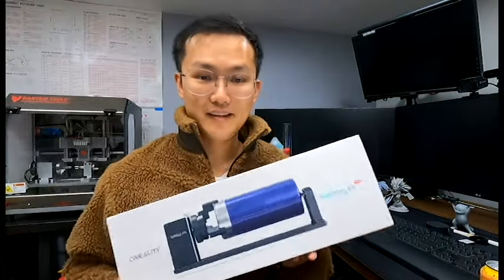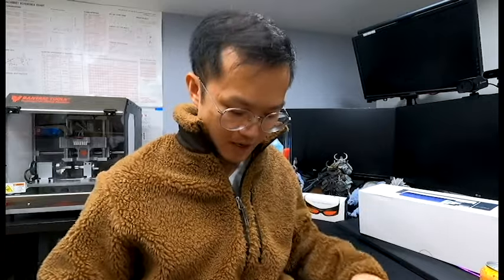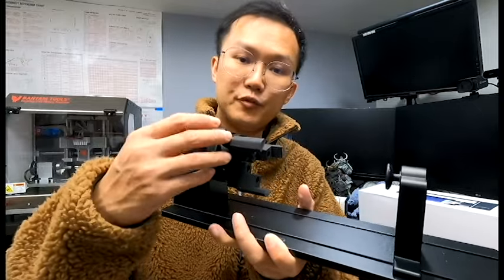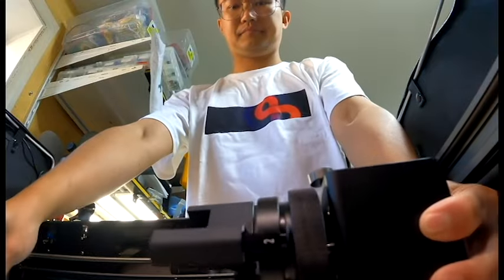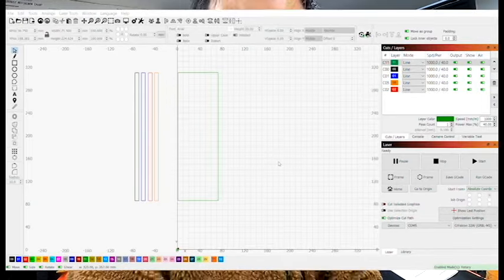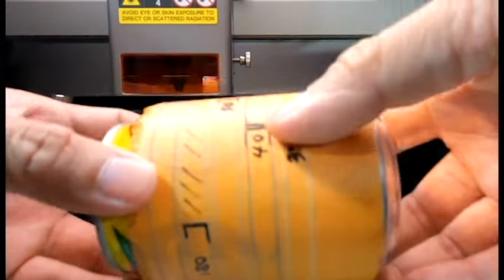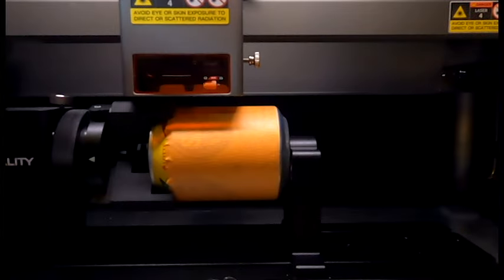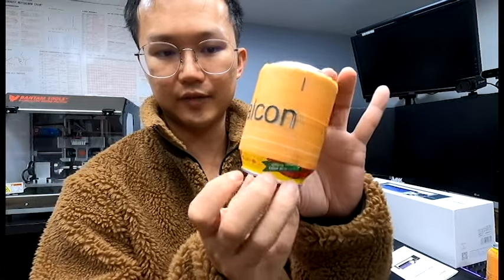New Creality Falcon Rotary Pro with Chuck for laser engraving machine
Get ready to dive into the fun with the brand-new Rotary Kit Pro from Creality! No more assembly headaches - this bad boy comes fully assembled, making setup a walk in the park. Plus, it plays super nice with LightBurn, so you can get up and running in no time. Want to engrave or cut those tricky round surfaces? No problem! Just switch up the removable jaws for different configurations. This version of the rotary kit is seriously slick, taking things up a notch from the original. Say hello to endless crafting possibilities with the Rotary Kit Pro